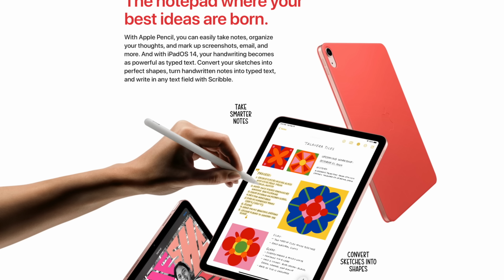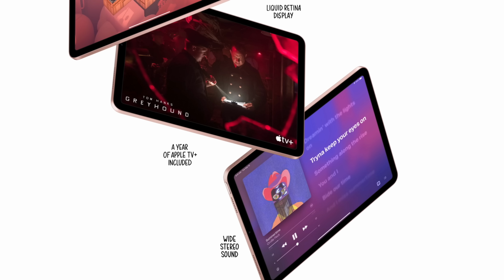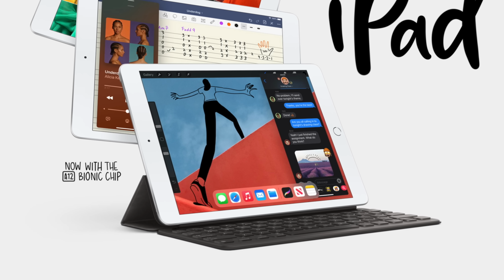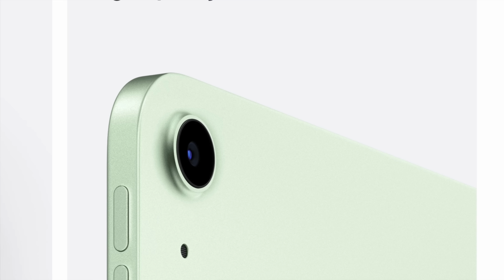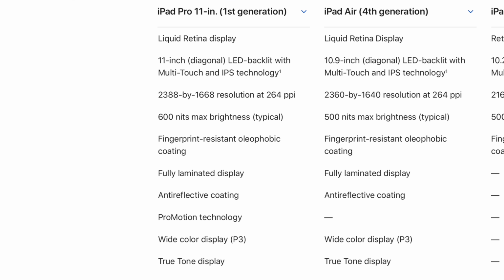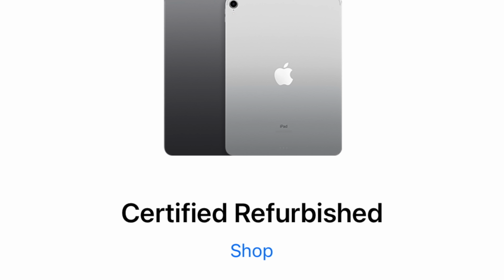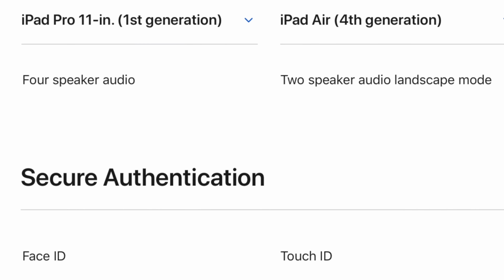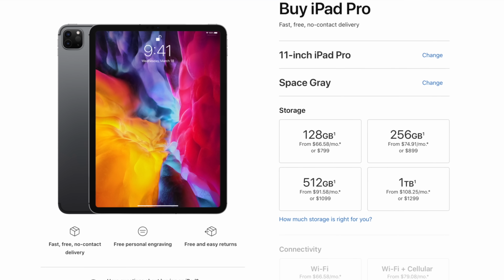iPad Air 4 vs 11" iPad Pro